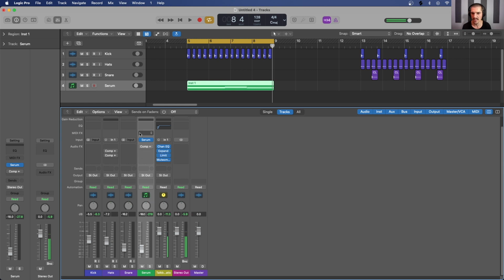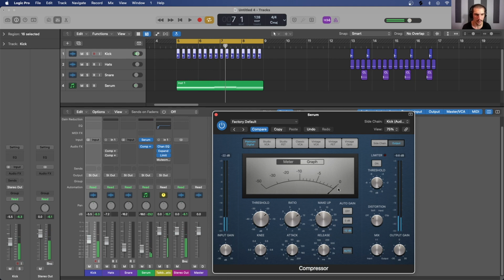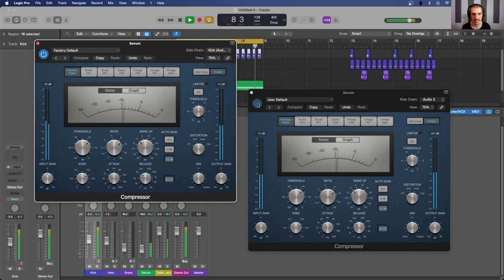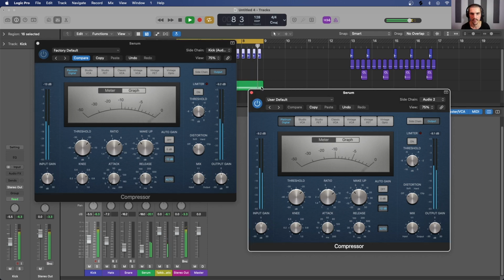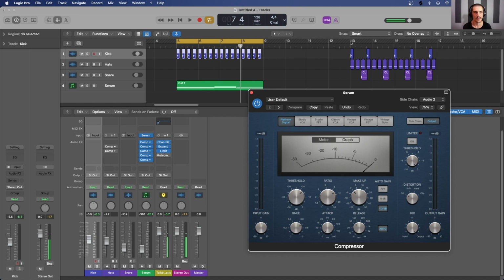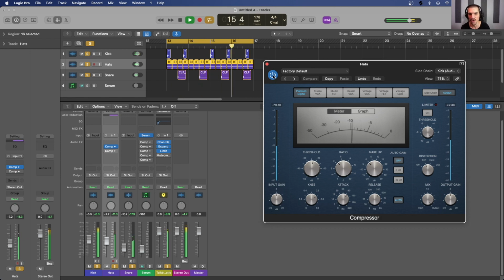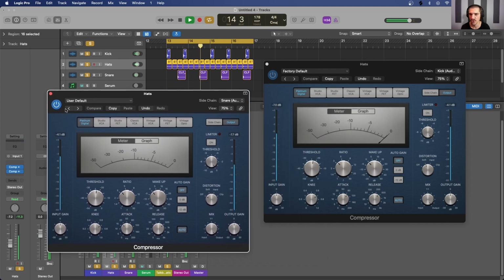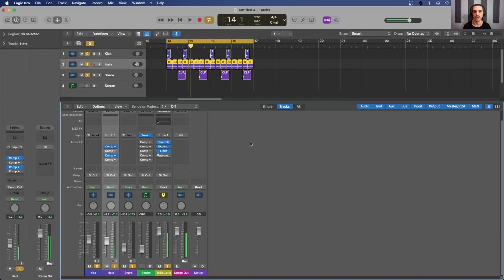Get Lively Mixes And Improved Separation With This Technique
This video is about utilizing sidechain compression as a music production technique to improve the rhythm, groove and liveliness of our music.

Timestamps:
00:00 Sidechain Compression
02:55 Into The DAW
03:12 Sidechain Compression Pumping
06:57 Sidechain Compression Rhythmic Enhancement
10:01 Wrap-Up And Free Resource